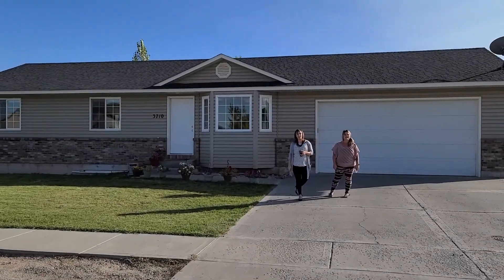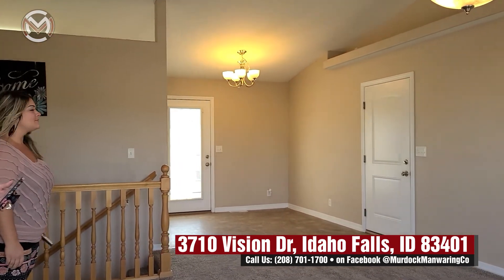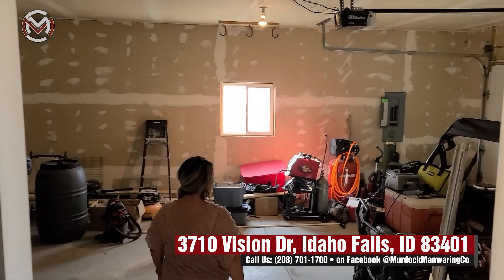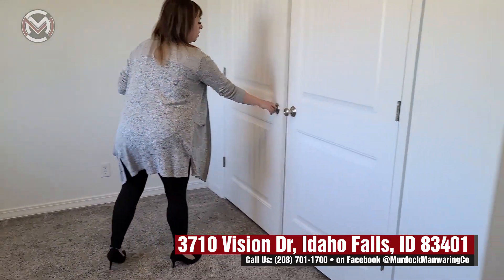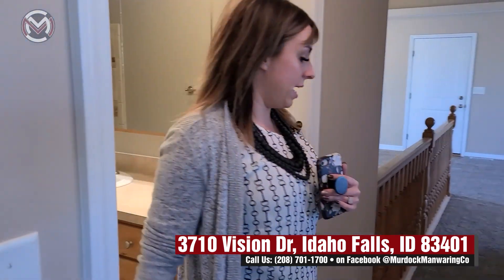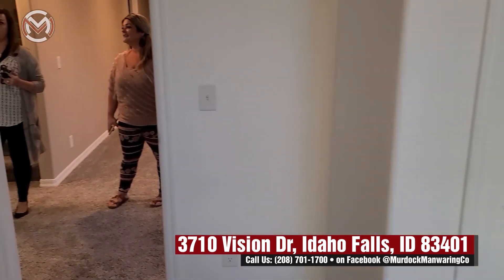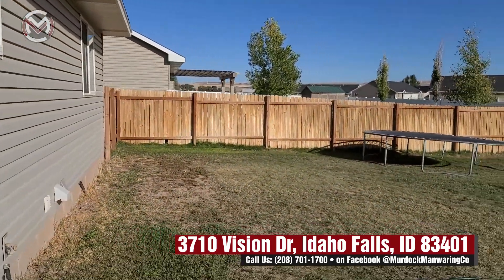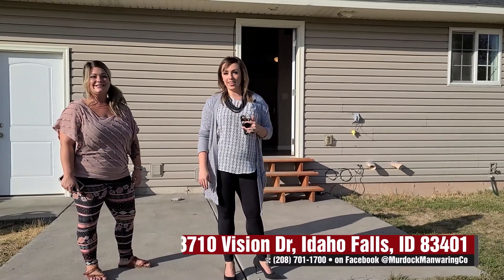NEW TO THE MARKET! 3710 Vision Dr, Idaho Falls, ID 83401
NEW TO THE MARKET! 3710 Vision Drive, Idaho Falls, ID 83401
or
🤳Text "KW2MO4JBY" to 87778